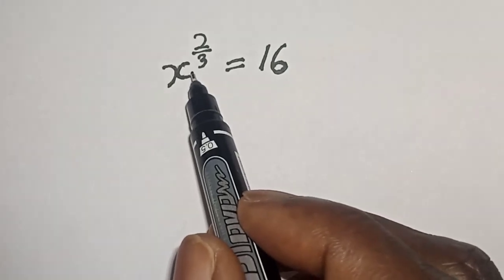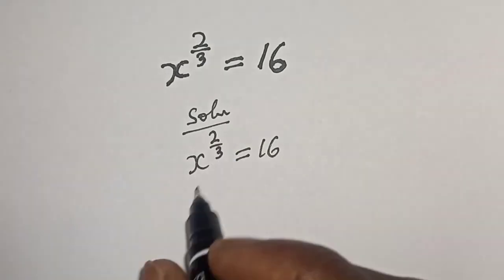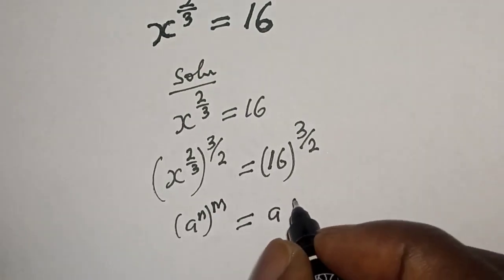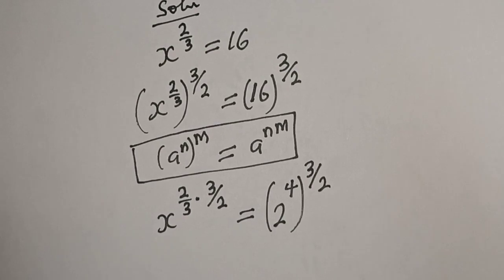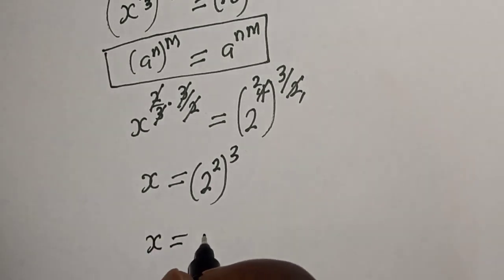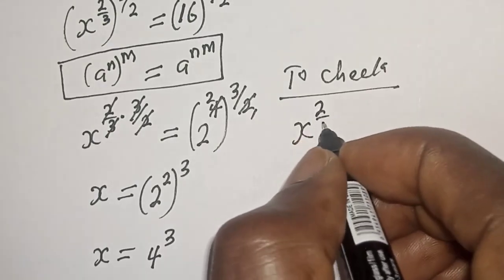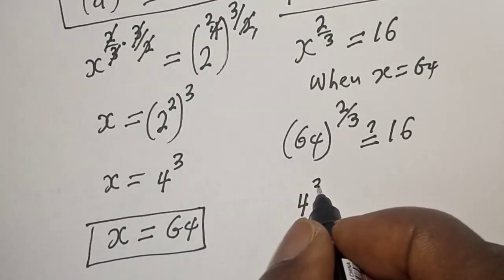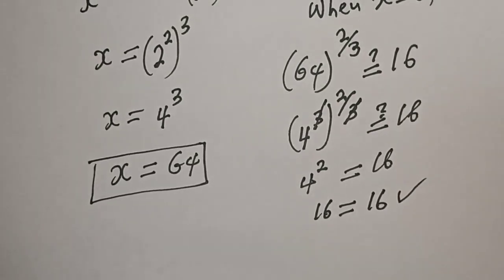A Beautiful Math Problem X=?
Hello Everyone👩‍❤️‍👨👩‍❤️‍👨👩‍❤️‍👨

How To Solve For X In This Math Olympiad Exponential Problem...